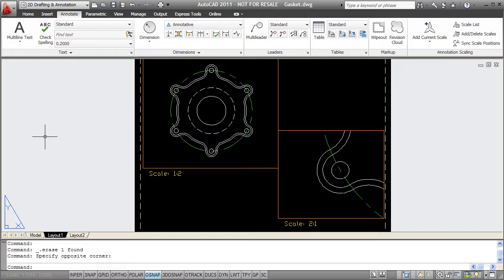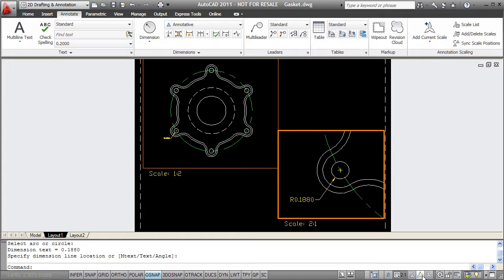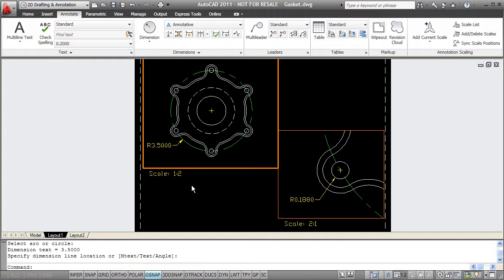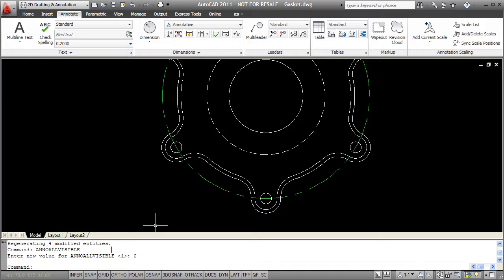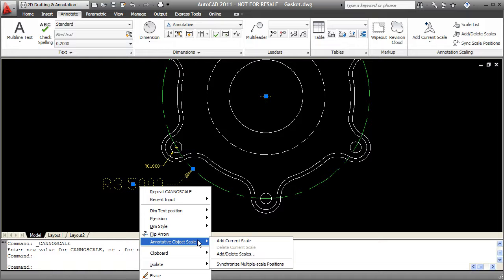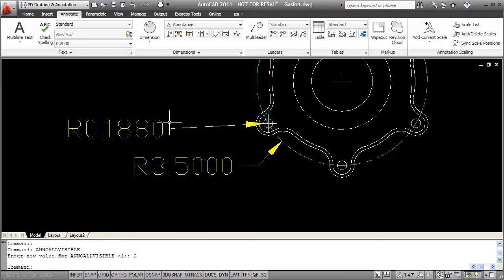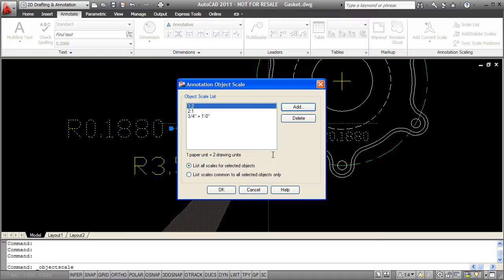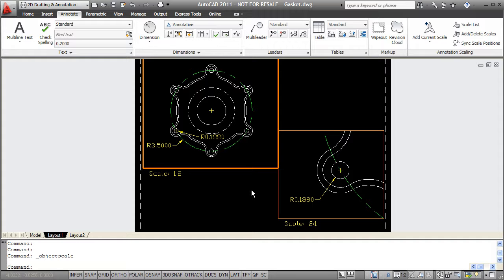AutoCAD Annotative Objects Tutorial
An AutoCAD tutorial on the creation of Annotative Objects such as dimensions, text, blocks, multileaders, and hatching.